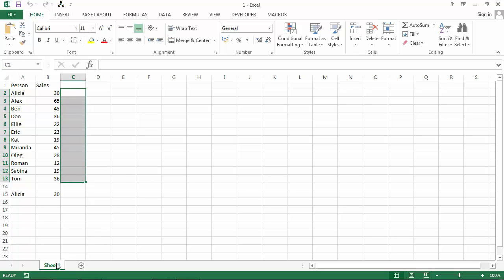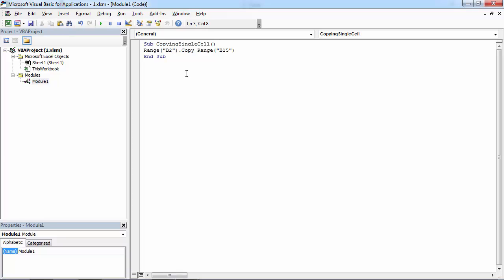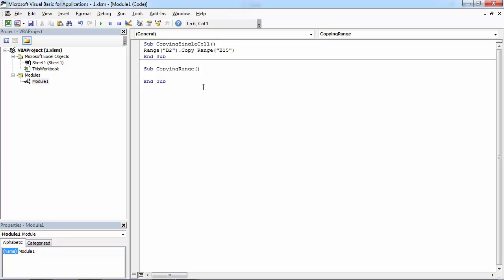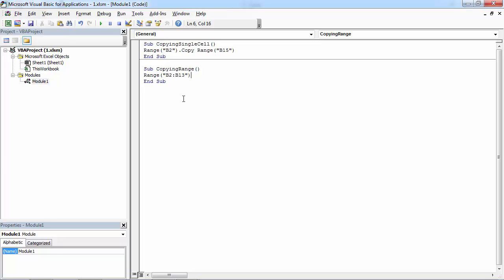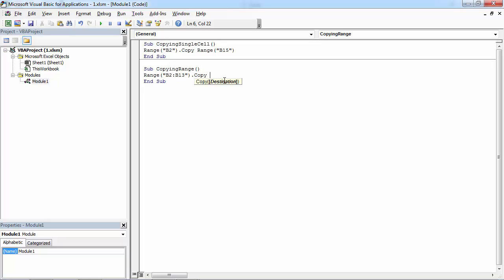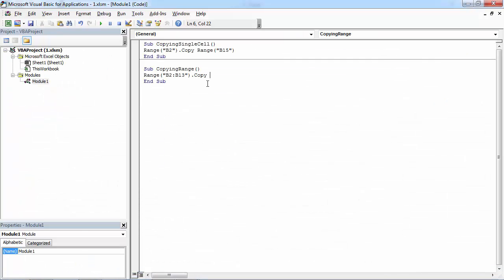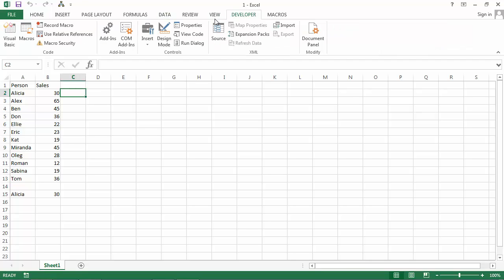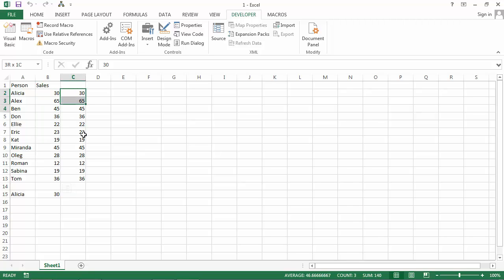Excel VBA - How to Copy Range of Cells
Excel VBA Learn how to copy range using VBA.

The code used in this video:

Sub CopyingRange()
Range("B2:B13").Copy Range("C2")
End Sub